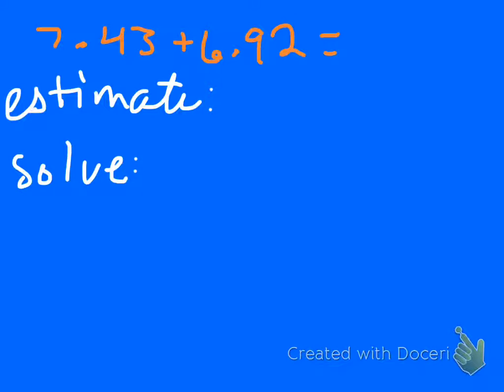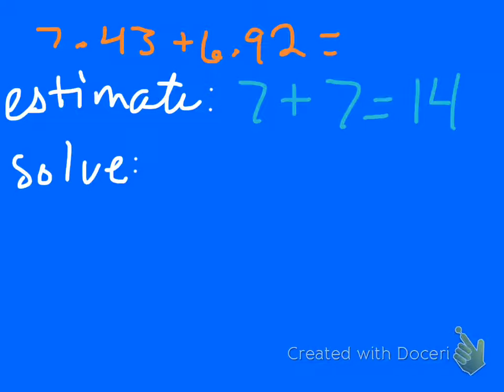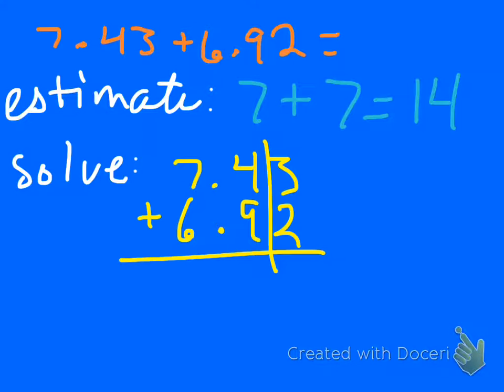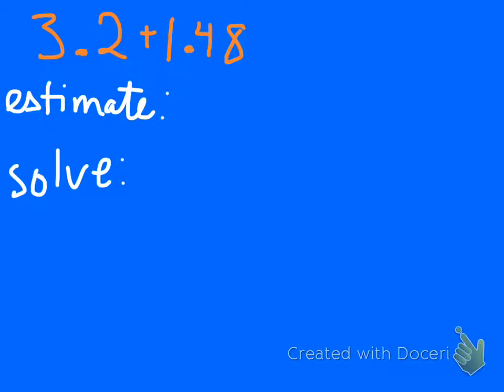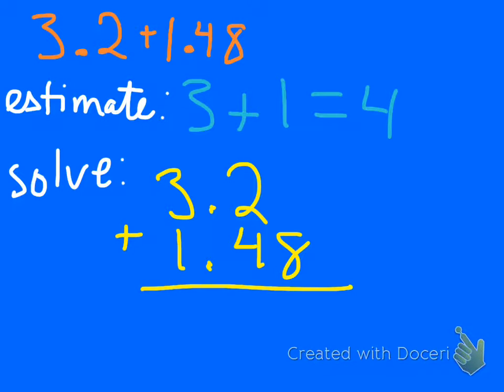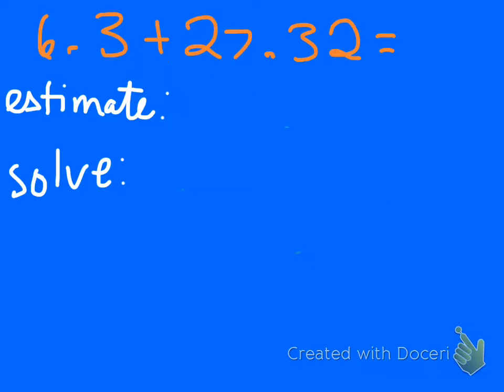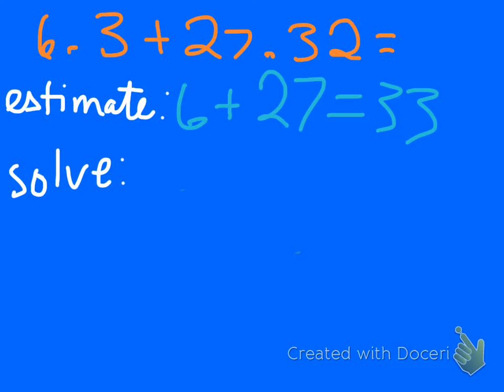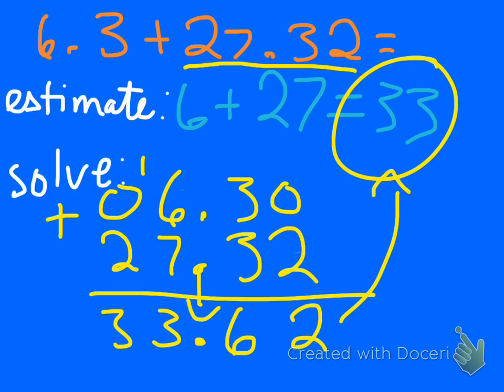5L 4-12 adding decimals